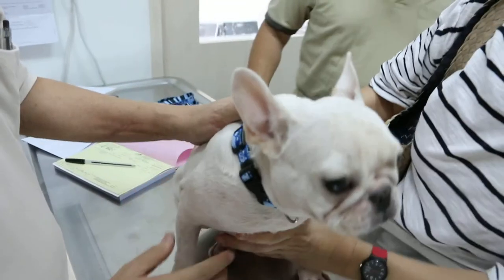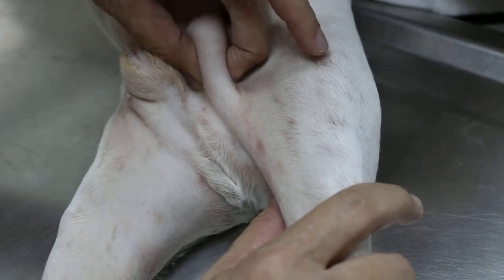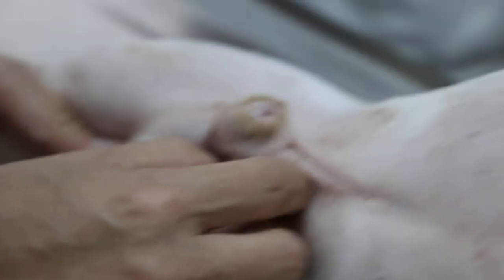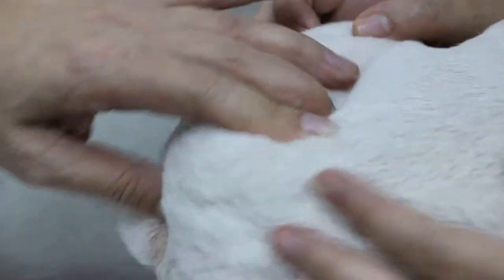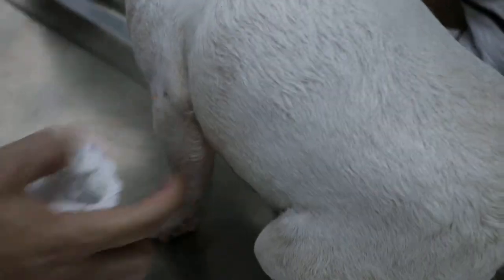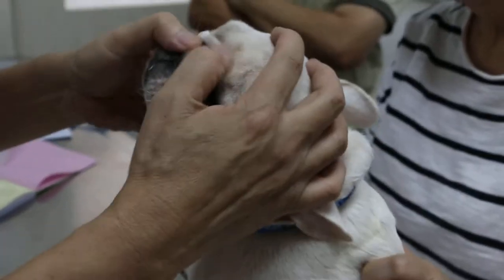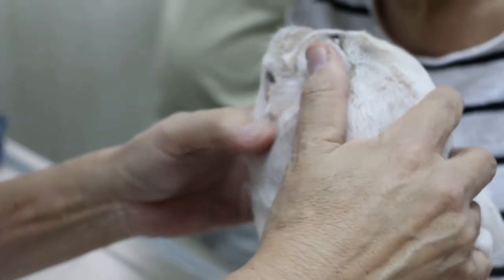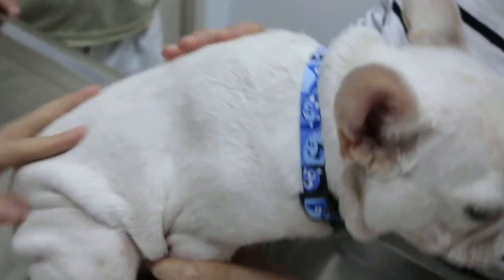A French Bulldog has generalised skin infections Pt 1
The swelling left of the penile area could be an inguinal hernia. Now the dog has generalised pustular dermatitis. This was evident after the dog was clipoped bald.